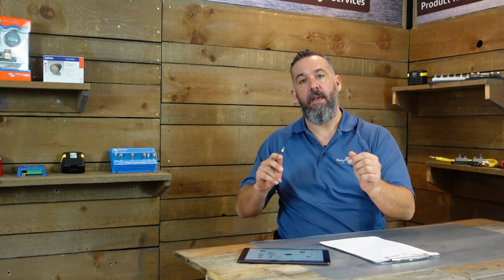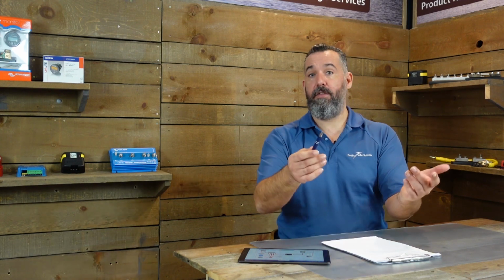My Windlass and Thruster Battery Only Charge on Shorepower - Is This Wrong?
Mark has been searching for an answer.  He wrote us, "I have been asking around but can’t find an answer, I thought maybe PYS could help!  I have three battery banks, engine, house and bow thruster/windlass.  I have an alternator but no generator.  I like to anchor but my bow thruster/windlass are only charged on shore power, not while underway. Is there a better way?

Read our Tech Talk Article from Pacific Yachting Magazine, "Boat Electrical System Safety Tips",

Check out the PYS website for more information on a battery combiner,